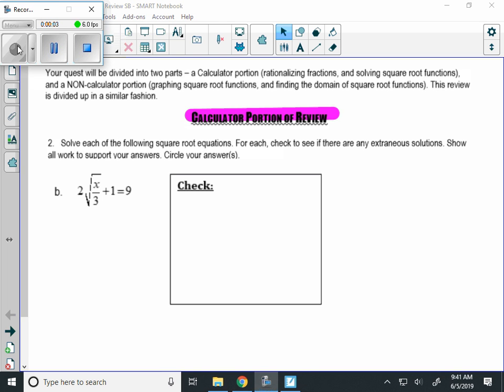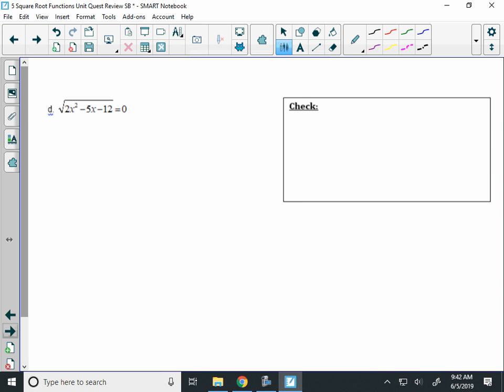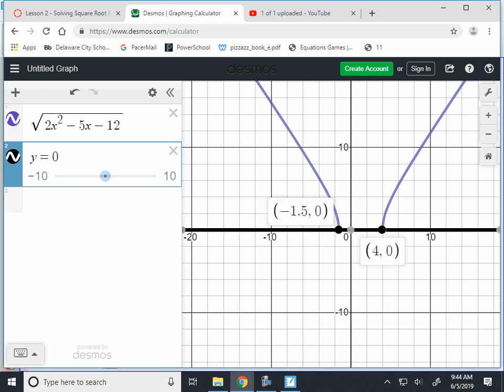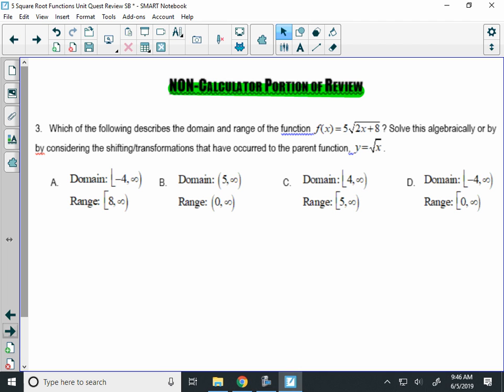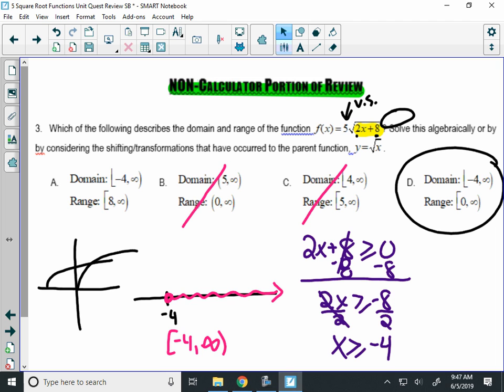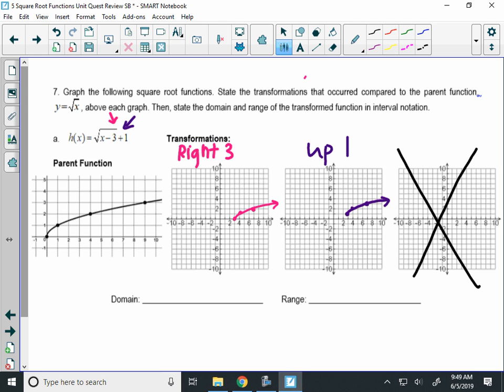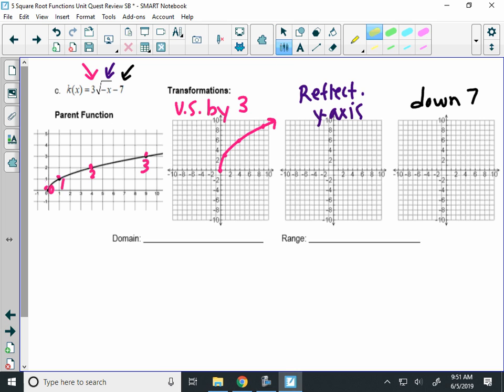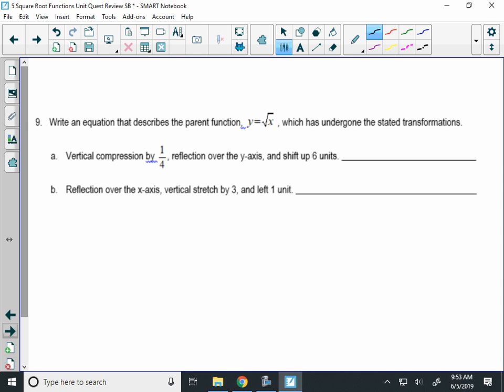Blended Alg 2 Unit 8 Test Review